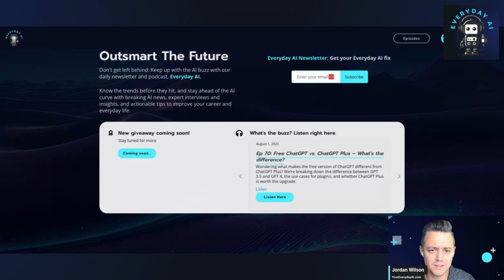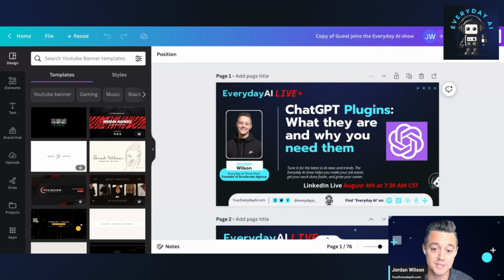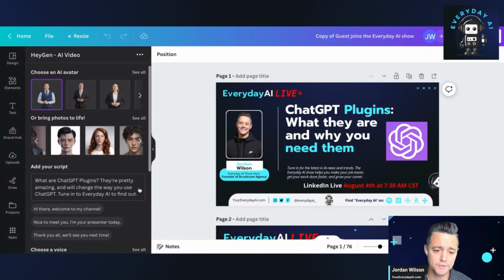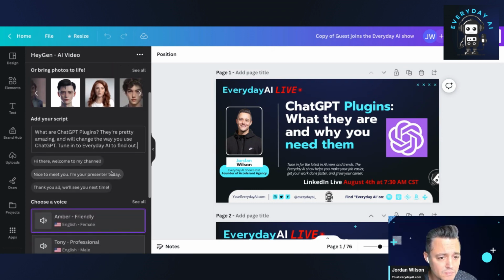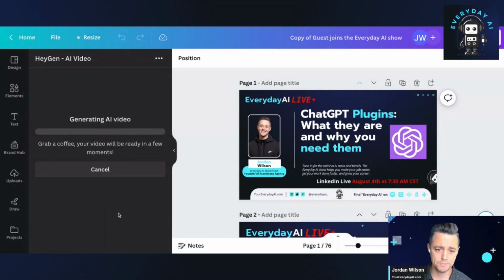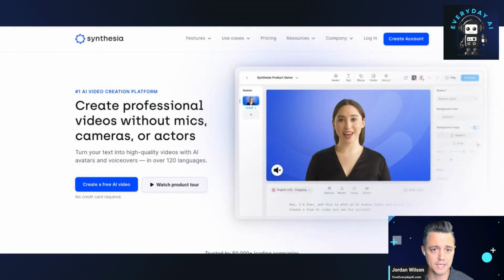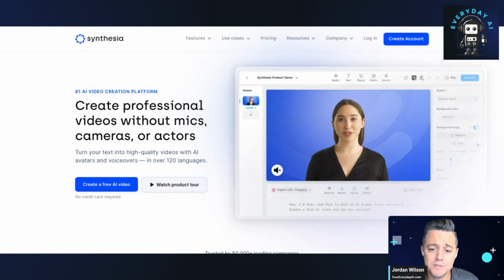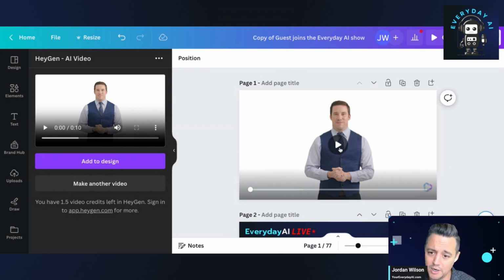Can an AI avatar to pitch for you? 🤖 A Heygen X Canva review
Can an AI avatar pitch for you? 🤖 Let's dive into the Heygen X Canva integration and find out!

Before we get started, let's talk about Everyday AI. It's your daily dose of AI news and insights, bringing you the latest in AI. Check out youreverydayai.com for a free daily newsletter and our quick 'AI in 5' segments. Stay in the AI loop! 🚀

In this video, we're exploring the Heygen X Canva integration. We'll show you how it works, and reveal how it can revolutionize your presentations. Whether you're an AI enthusiast or a professional looking for an edge, this is a must-watch!

Ready to discover the power of AI avatars? Let's get started!

Let's conquer the AI world together!

Want to see the end video? Here it is